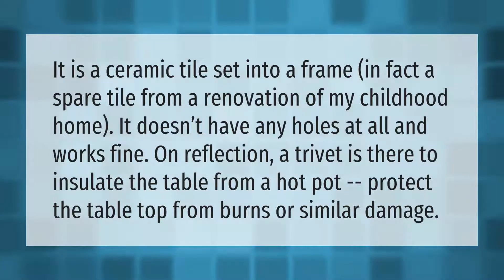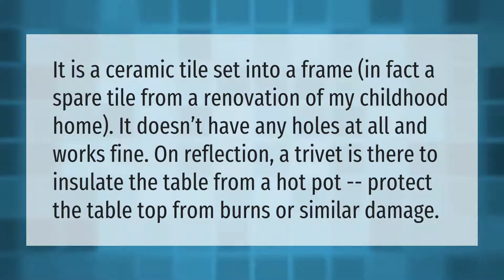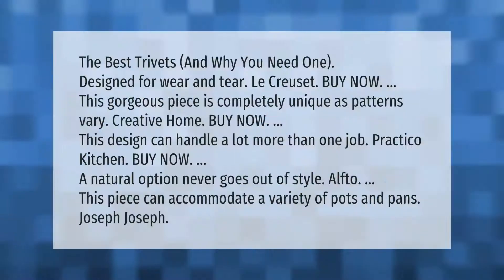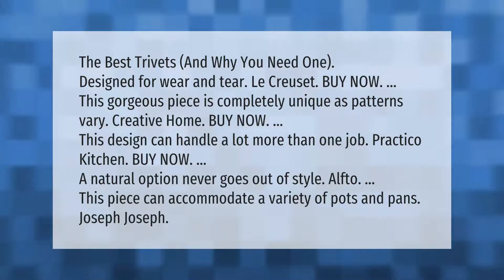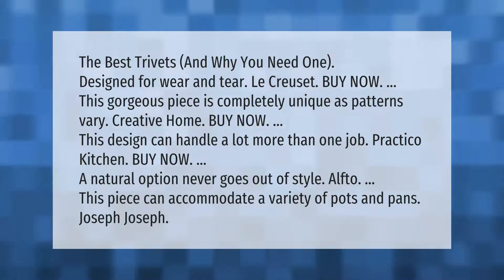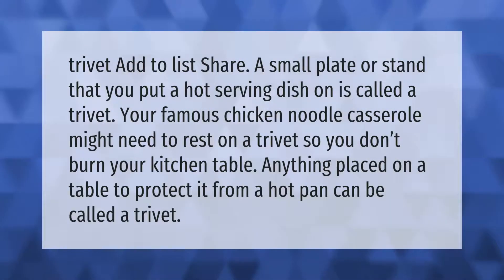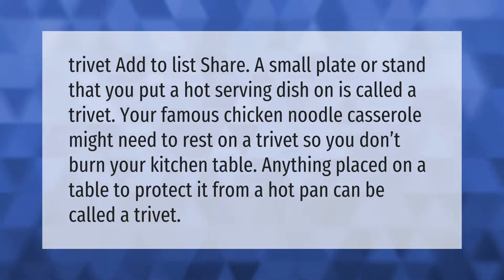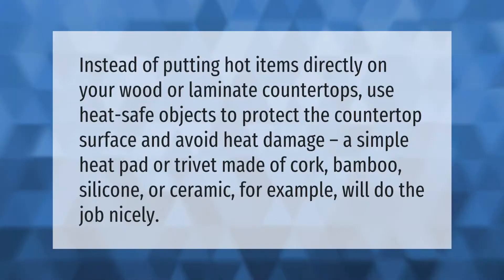Do trivets need holes?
00:00 - Do trivets need holes?
00:38 - What are the best trivets?
01:18 - What trivets are best for quartz countertops?
01:46 - What do you put your hot pots on?
02:15 - How do I protect my countertops?

Laura S. Harris (2021, May 13.) Do trivets need holes?
    AskAbout.video/articles/Do-trivets-need-holes-244302